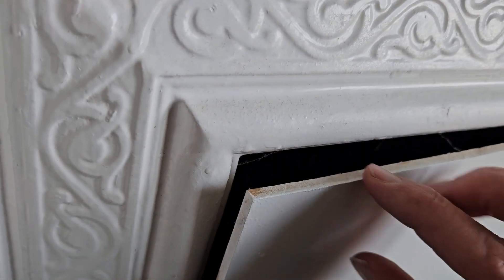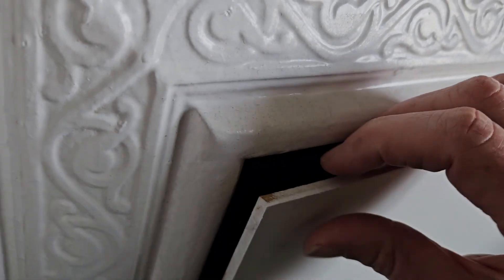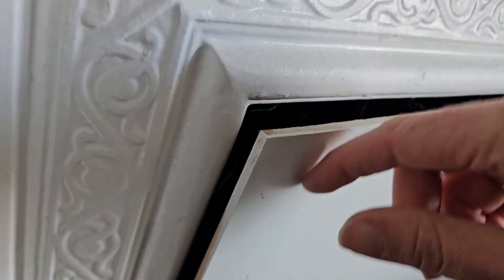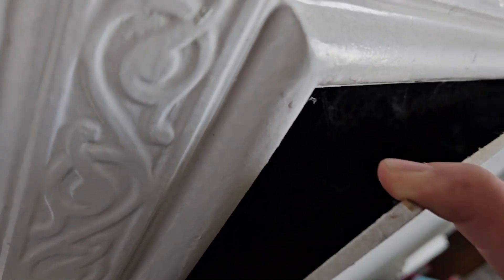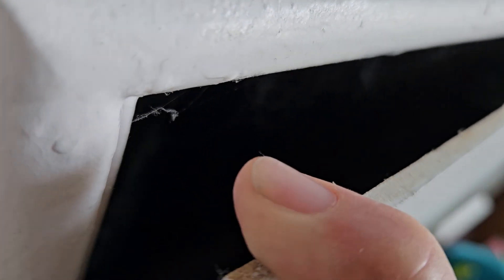Money up the spout - draughty chimney drama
If your property has open fireplaces, they need to be blocked to prevent draughts.  And this needs to be done properly.  This 1920's property had been fitted with lovely fireplaces, and they had been blocked, but not effectively, leading to draughts and poor energy efficiency.

Pulling off the front panel we found there was a lot of gaps around the original grate and hood.  We effectively stopped those with insulation firmly put in place, then resecured the front panel again.  Problem solved in about 5 minutes, and a much more comfortable home as a result.  The occupant should see their power bill decrease as well.  A great result, and one you can do at your properties too.